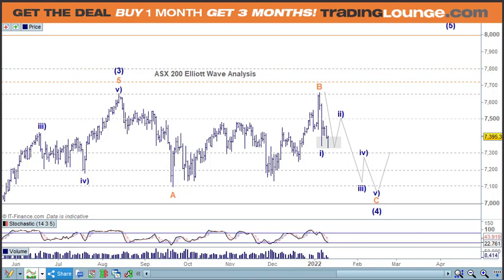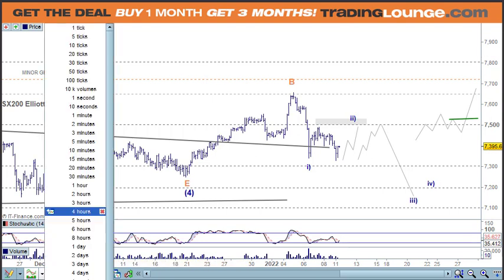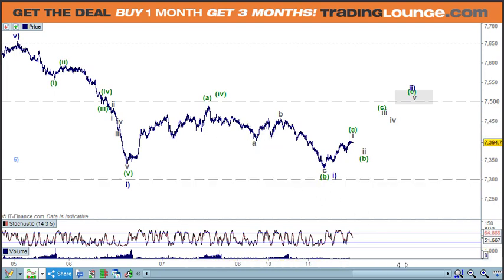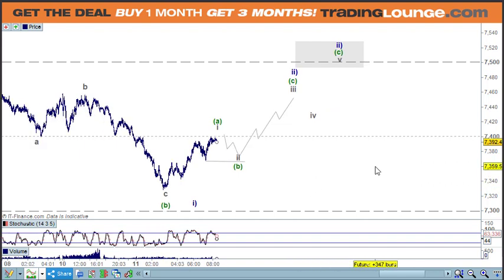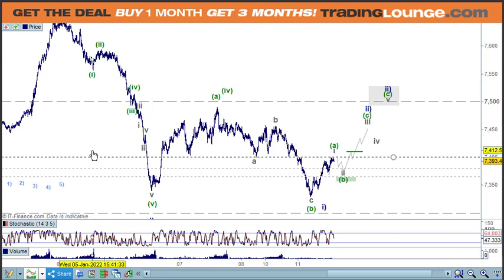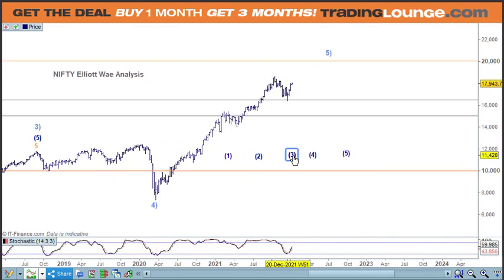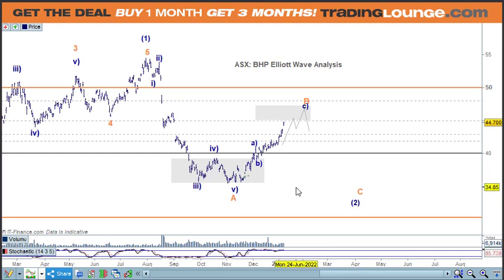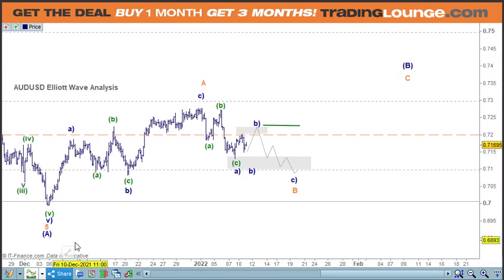Stock Market Analysis: ASX 200 NIFTY 50 AUDUSD BHP RIO FMG 2022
Australian Stock News 2022: ELLIOTT WAVE ANALYSIS; ASX 200 Index, AUDUSD,  CBA,  XMJ, BHP, RIO & FMG Technical Analysis Elliott Wave Trading Strategies

Video Chapters
00:00 ASX200 (XJO)
09:31 Commonwealth Bank (CBA)
10:54 NIFTY
12:52 Resource stocks XMJ BHP FMG RIO
14:39  Forex AUDUSD
20:00 Thanks for watching!

ASX 200 Index Overview: Bullish Corrective pattern Elliott Wave Intermediate Wave (4)
ASX200 Trading Strategy: Corrective rally to 7500 then look for short trade set-ups